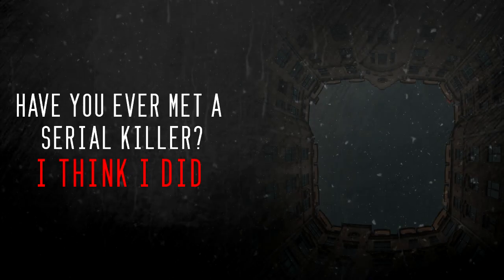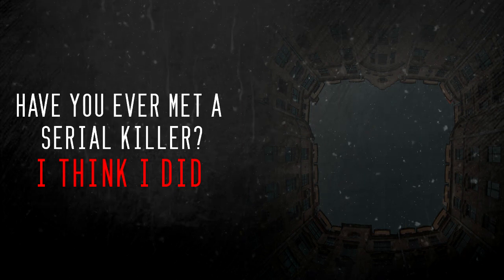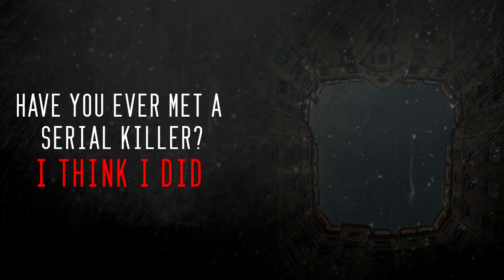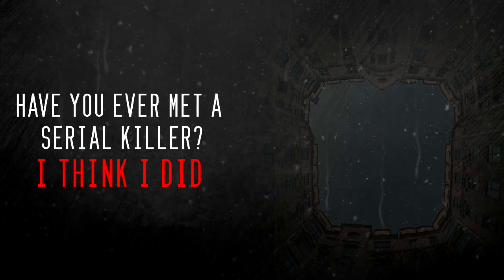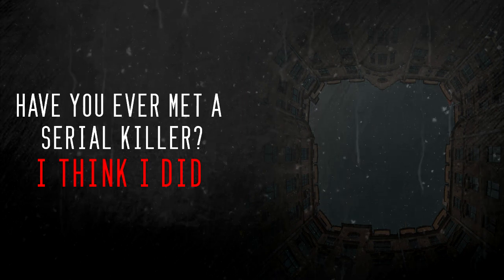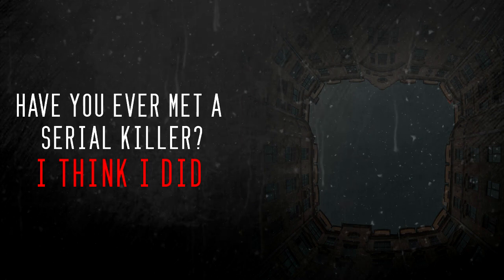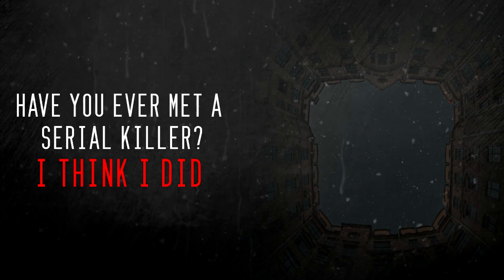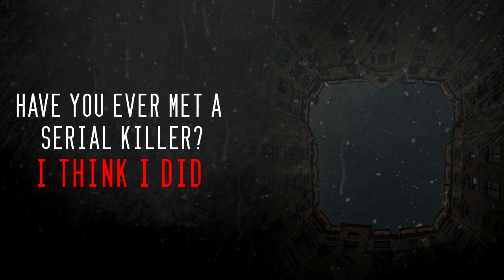Creepypasta Have You Ever Met A Serial Killer I think I did read by Doctor Plague storytime letsread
Read By- Doctor Plague

Graphics By Pixabay
Image by Artblender

               Spooky Skeletons- Janet
         Ghostly Readers- Xaronana, Emily Coltsfoot, Martha, Mary Ann Schuler, Jennifer Damron

Pick up my latest book, Sleepless Nights

I do other readings elsewhere too, so don't forget to